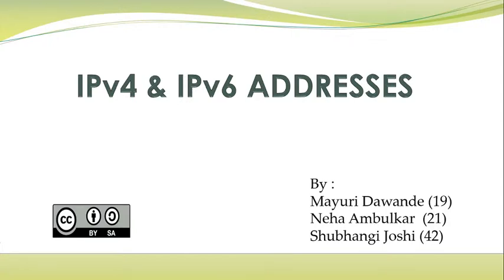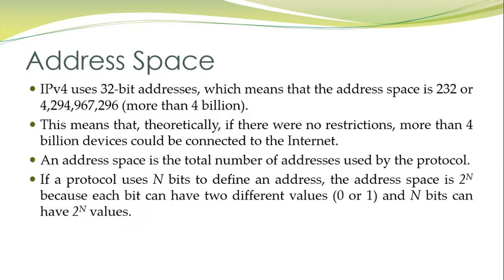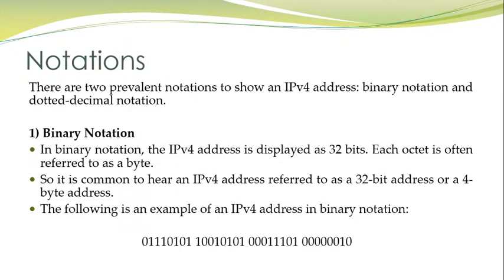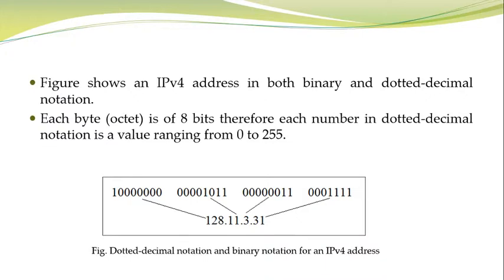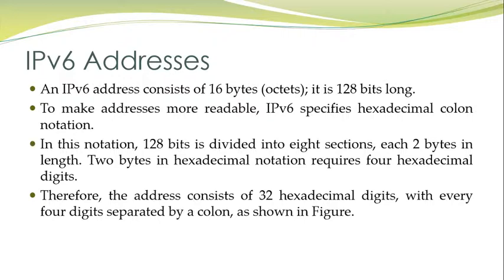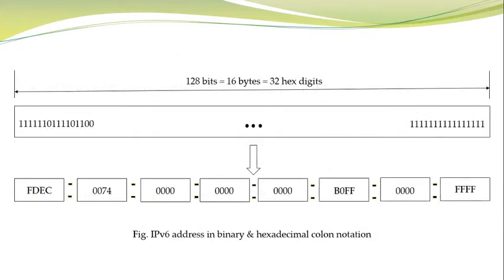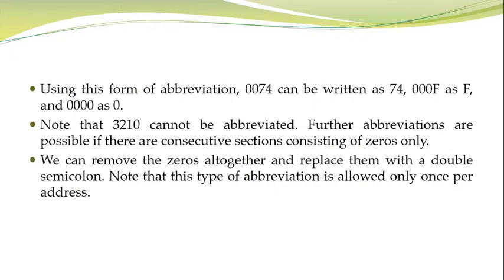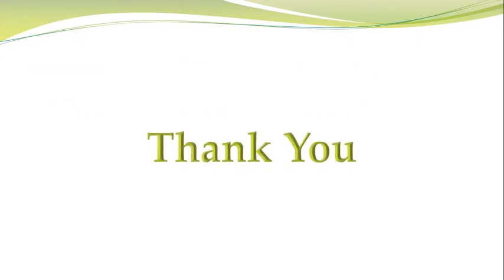IPv4 & IPv6 Addresses